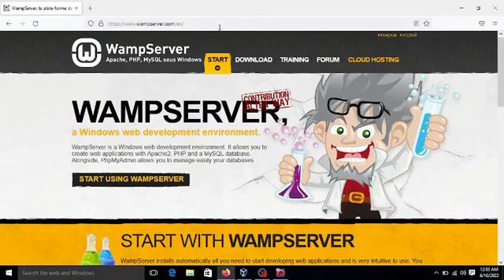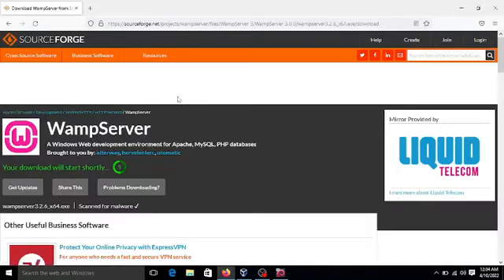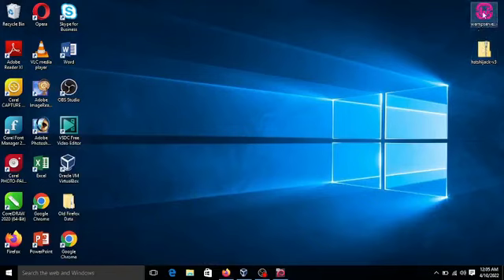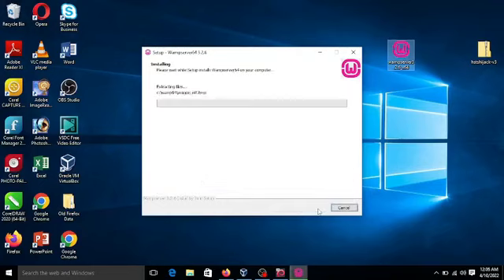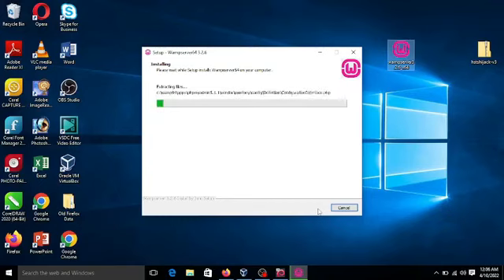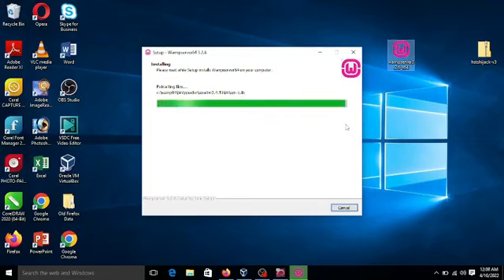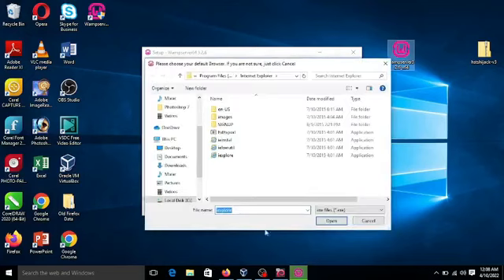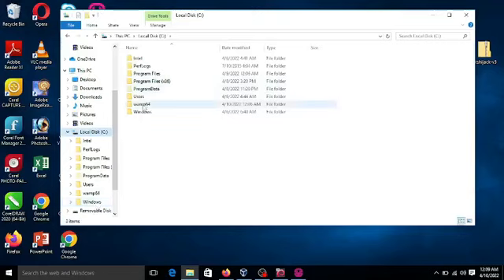Downloading and Installing Wamp Server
WampServer is a software stack that stands for Windows, Apache, MySQL, and PHP. It’s a web development platform that allows you to run dynamic web applications on a Windows operating system